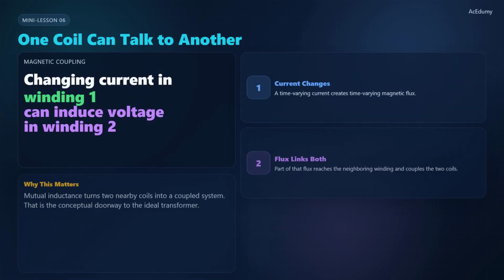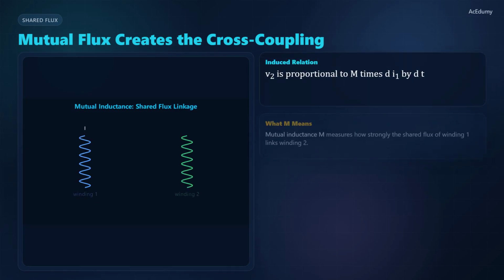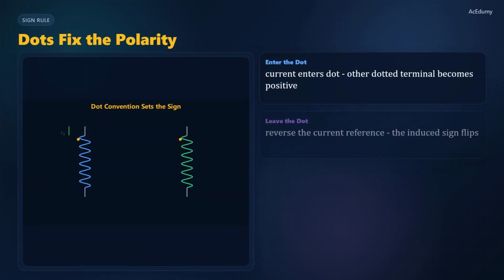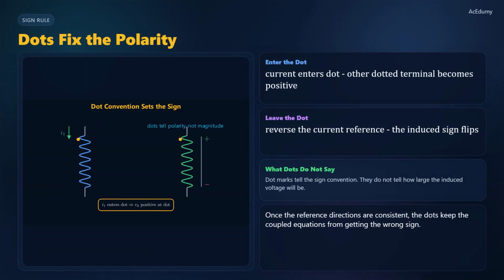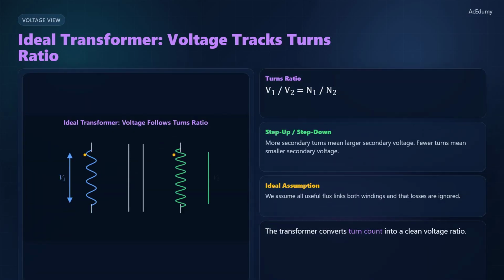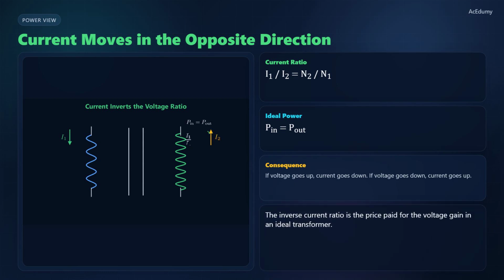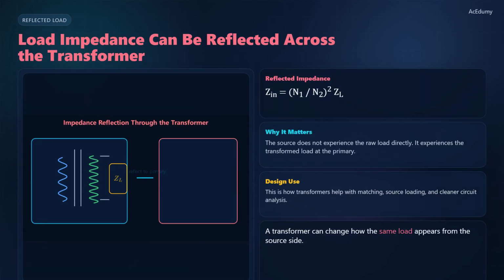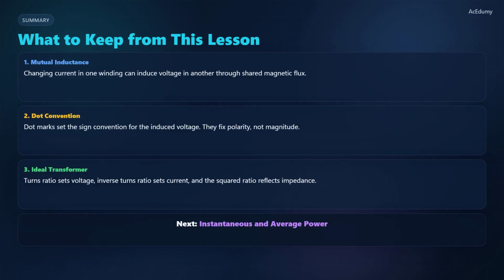Circuit Theory-2 #06 | Mutual Inductance and the Ideal Transformer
In this lesson, we build the intuition behind magnetic coupling and then move to the clean ratio laws of the ideal transformer.

Topics covered:
- how changing current creates shared flux
- mutual inductance and the meaning of M
- dot convention and induced polarity
- turns ratio and voltage ratio
- current ratio and impedance reflection

Next lesson: #07 - Instantaneous and Average Power

Part of the AcEdumy Circuit Theory 2 course.